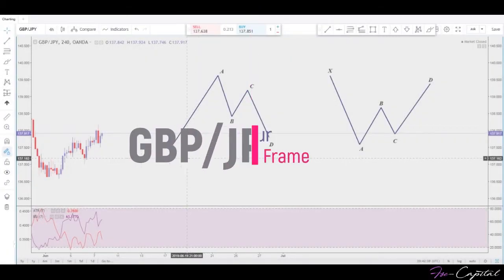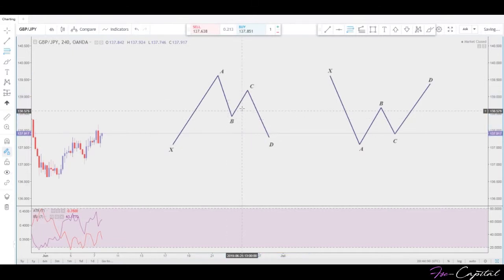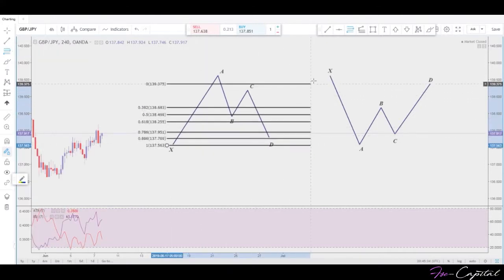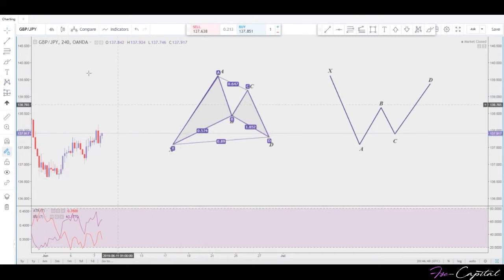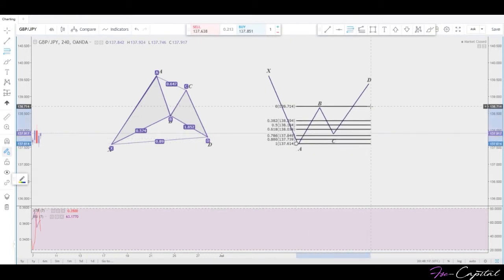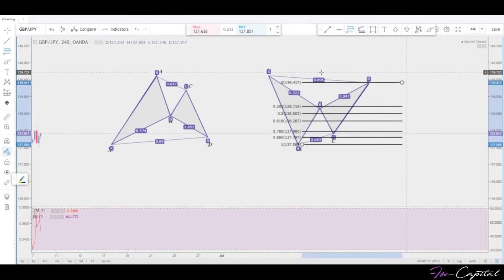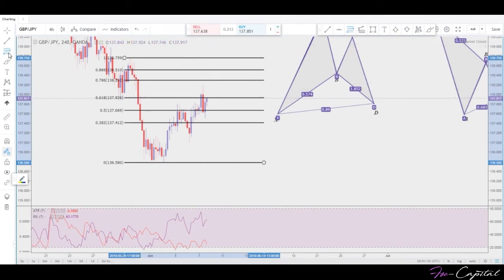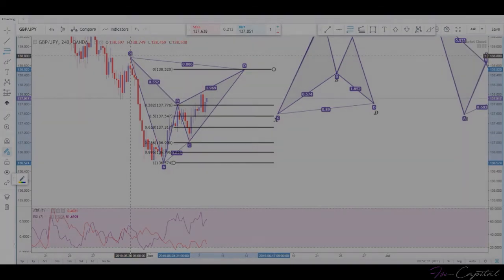FOREX TRADING - BAT Pattern: How to Identify BAT Pattern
In this week’s FOREX TRADING TUTORIAL I will be explaining the rules of engagement of the BAT pattern and how I trade it profitably in the markets every day. I will also be showing multiple ways to take targets for this advanced pattern and how you can take advantage of this great pattern even if you have a full-time job. In the end, I will show you a BAT pattern potentially setting up on one of my pairs.